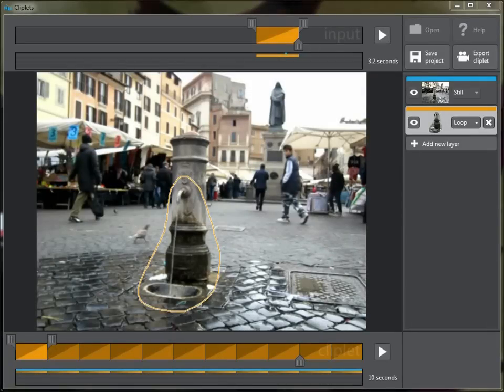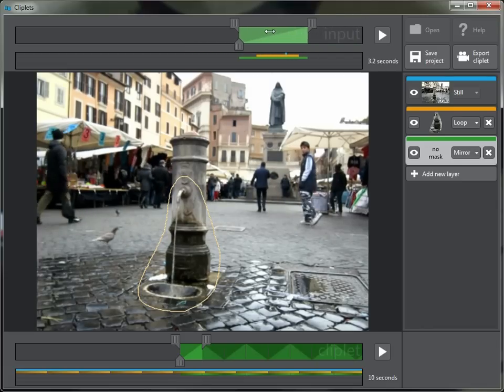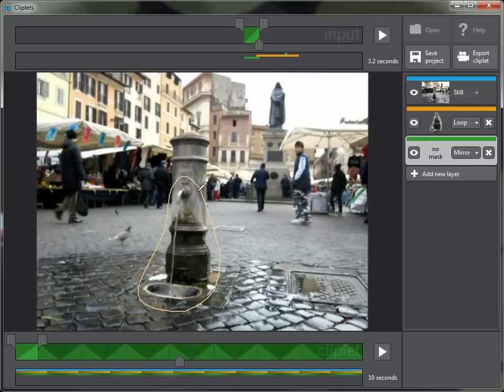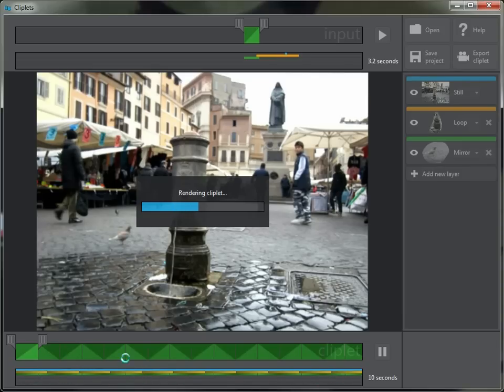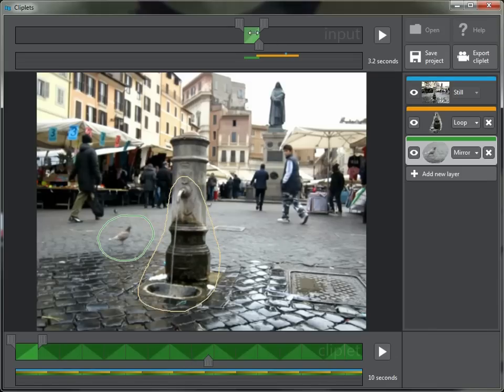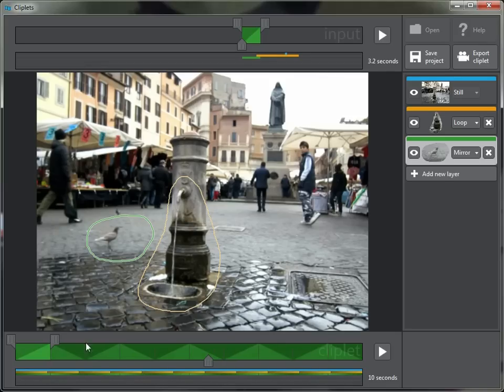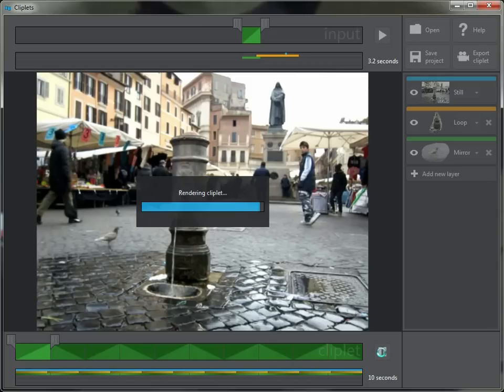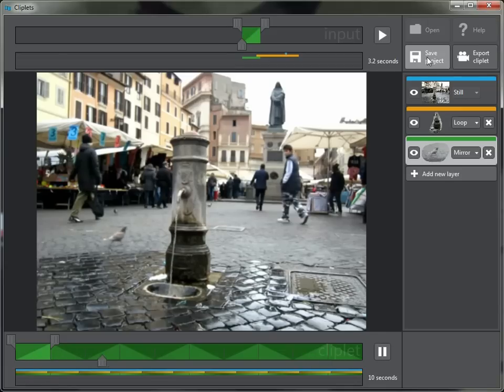Microsoft Research Cliplets Tutorial 2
Tutorial video that show how to use the Microsoft Research Cliplets app to create "cliplets"-a type of imagery that sits between stills and video from handheld videos.
to get the app!